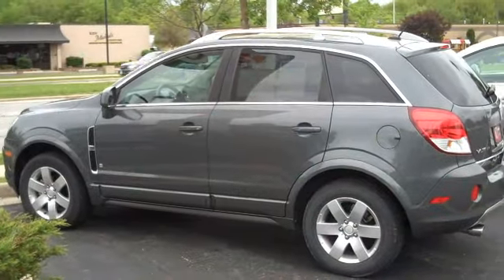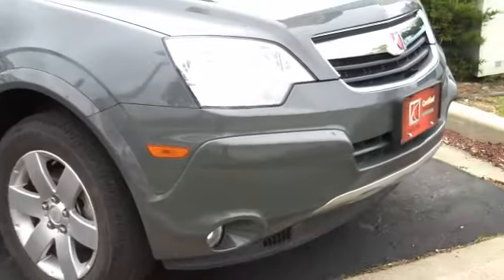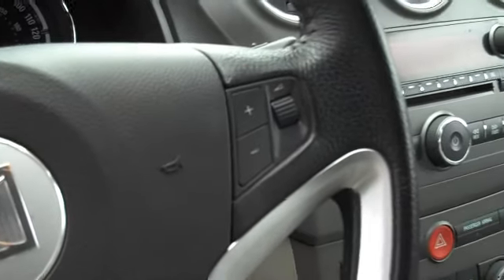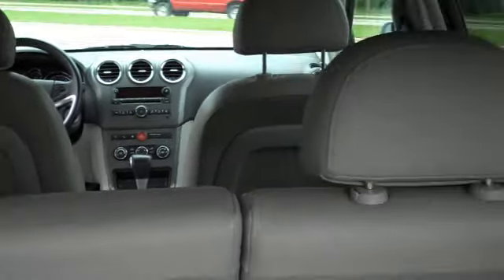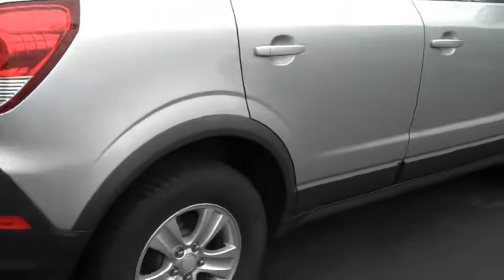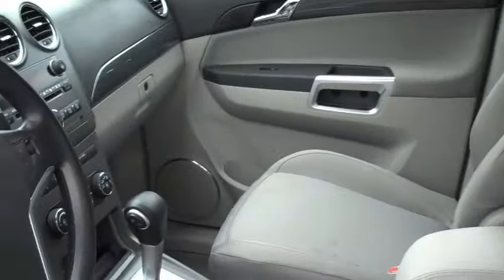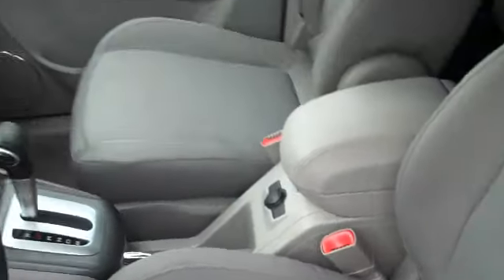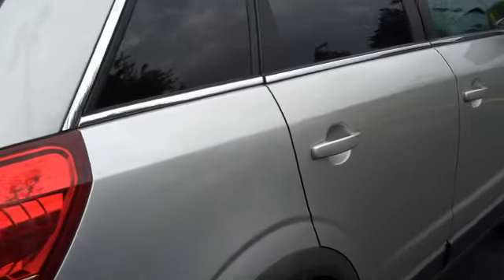Demo for Tiffany